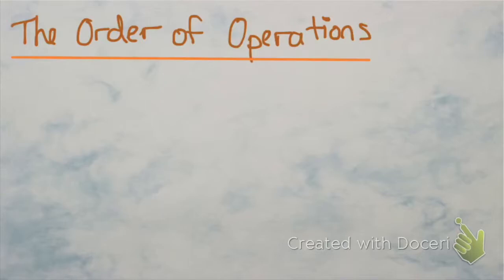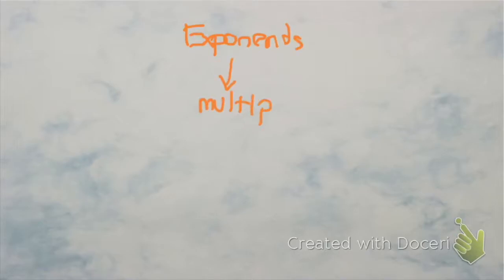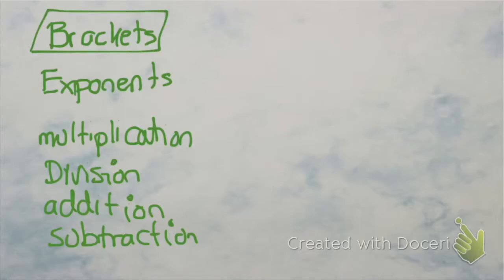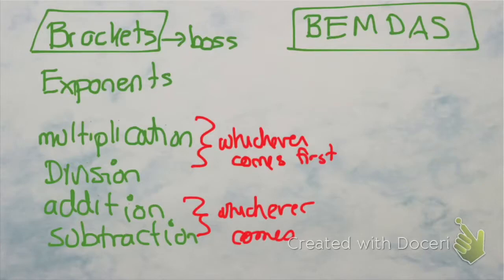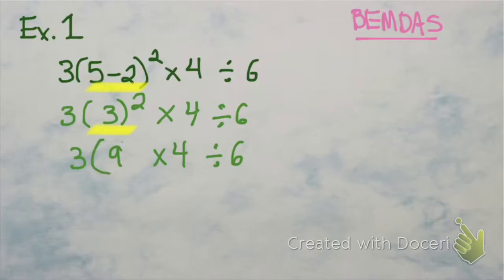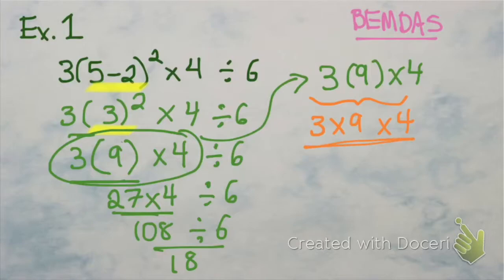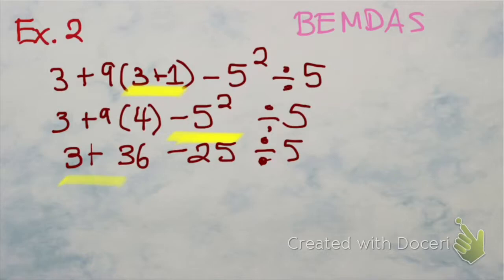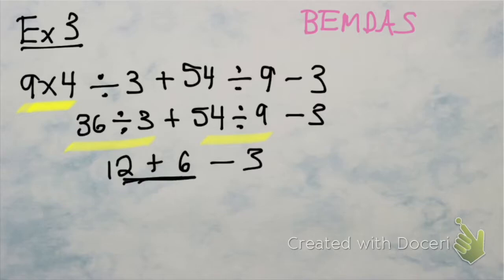The Order of Operations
Math I/Grade 7
Using the order of operations to solve complex math problems
My lesson uses BEMDAS (although some teachers use BEDMAS, PEDMAS, etc), it's all the same order.